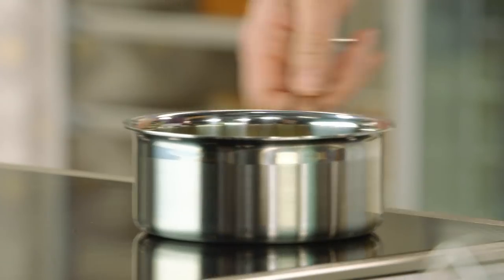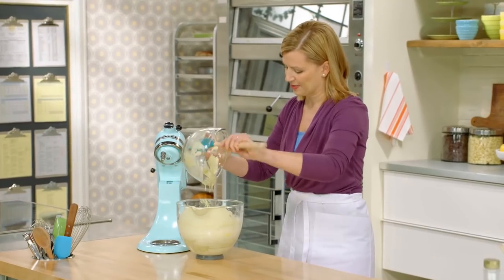Professional Baker Teaches You How To Make SPONGE CAKE!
Sponge Cake is on the menu in Chef Anna Olson's amazing kitchen, and she is going to teach you how to make this delicious recipe from scratch! Follow along with the recipes below!

Recipe

Yield: 9-inch (23 cm) cake
Servings: 12-16
Prep Time: 20 minutes
Cook time: 45 minutes

Ingredients

6 large eggs
2 egg yolks
1 cup (200 g) granulated sugar (caster sugar)
1 ¼ cups (180 g) all-purpose flour (plain flour)
1 Tbsp (15 mL) Matcha green tea powder
pinch salt
¼ cup (60 g) unsalted butter, melted
1 tsp (5 mL) vanilla extract

1. Preheat the oven to 350 F (180 C).  Line the bottom of a 9-inch (23 cm) springform pan with parchment paper, but do not grease the pan.

2. Warm the eggs in their shells in hot tap water for about 5 minutes (change the water once halfway through warming).  Place the whole eggs and 2 yolks in a large mixing bowl or in the bowl of a stand mixer fitted with the whip attachment.  Add the sugar and whip on high speed until the mixture is pale and holds a ribbon when the beaters are lifted, about 5 minutes.  You can’t over whip whole eggs, so if in doubt, keep whipping!

3.  While the eggs are whipping, sift the flour, green tea powder and salt together in a small bowl.  Add the flour to the eggs gradually while whipping on medium-low speed.  Spoon a generous dollop of the batter into the melted butter, add the vanilla and stir this together (don’t worry if it deflates a little).  Add this buttered batter to the bigger batter and fold in by hand.  Scrape the batter into the prepared pan and spread to level.  Bake the cake for 40-45 minutes until it is an even golden brown on top and springs back when gently pressed.  The cake may dome a little at the end of its baking, but it will settle into a level state once it starts to cool.  Cool the cake completely in its pan.

4.  To serve, run a palette knife carefully around the inside edge of the pan to loosen the cake and remove the ring.  Peel away the parchment from the bottom of the cake and place on a platter.  Dust with icing sugar.

The sponge cake will keep up to 3 days, well-wrapped (do not refrigerate), or the cake can be frozen up to 2 months.

TIP: To keep a sponge cake from drying out overnight, place a slice of bread on top of it, under the plastic wrap.  Just like doing the same to a canister of brown sugar, it keeps the cake soft & moist.